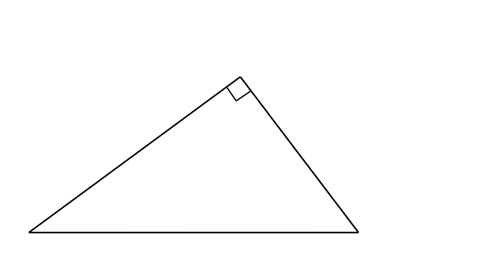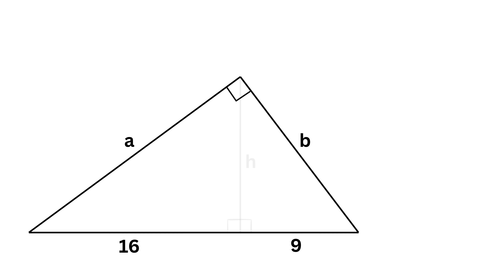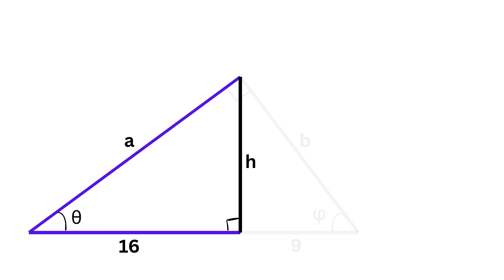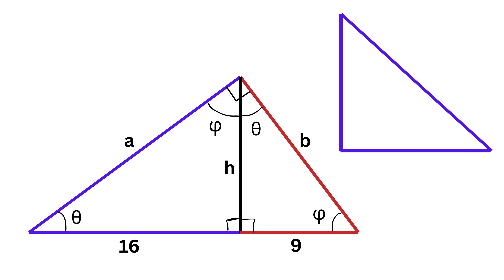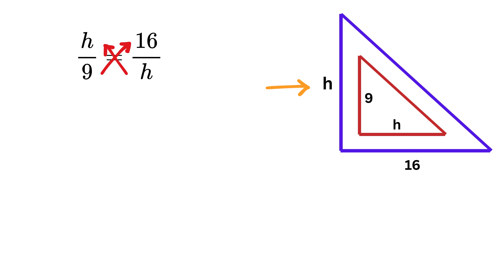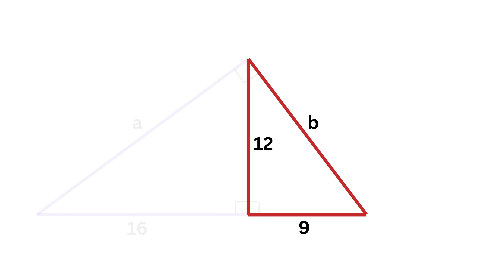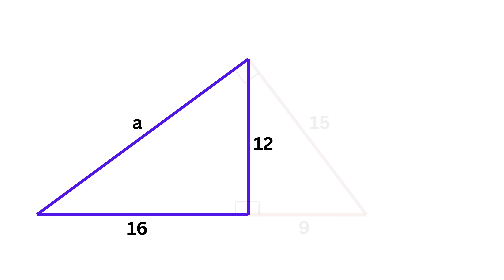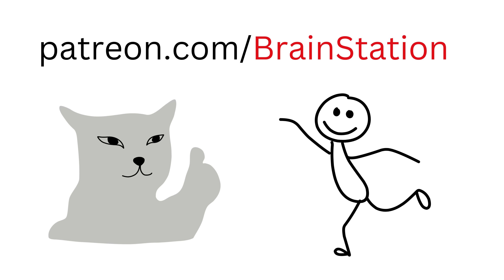This Homework Problem Baffled Parents!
Right Angle Triangle | Pythagoras Theorem | Math Olympiad | Harvard University Entrance Exam Interview | This question frightened 300K+ examinees! | USA | Hard Geometry Exam Question | Only 1% of Students Got this Math Question Correct